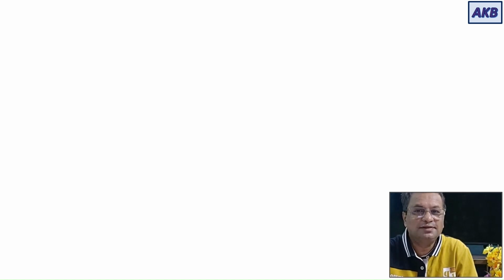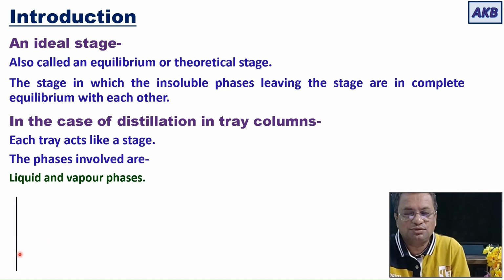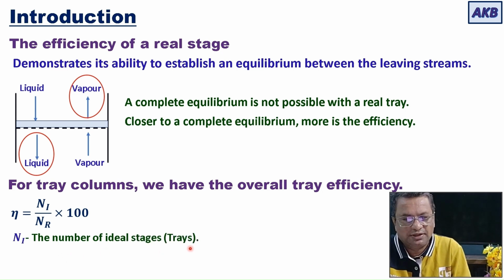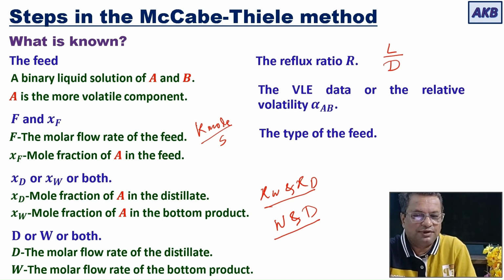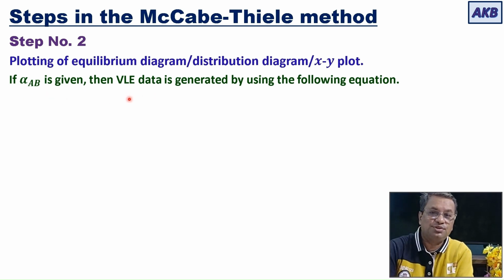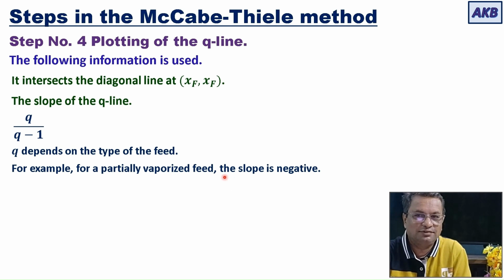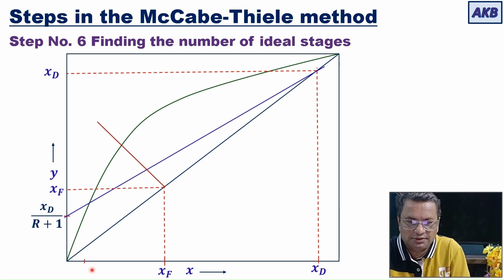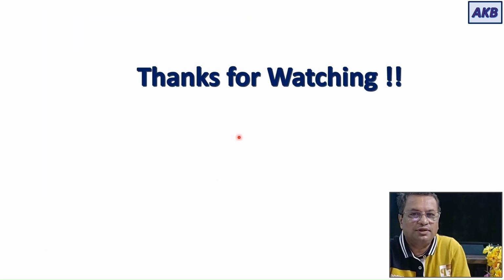Distillation Part 29 Steps involved in the McCabe Thiele Method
The steps involved in finding the number of ideal stages is discussed in this video.
Links to my earlier video.